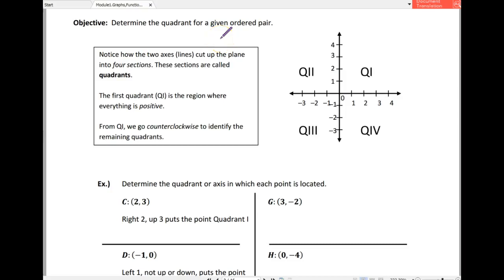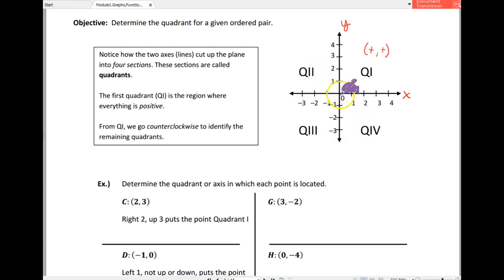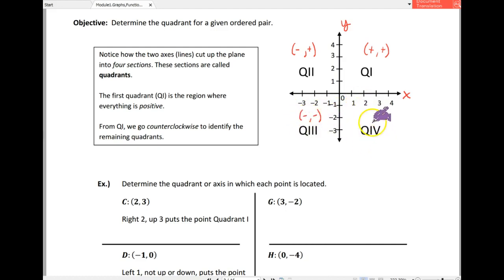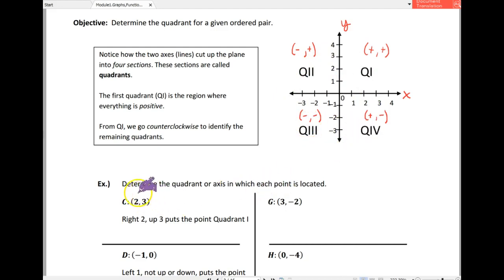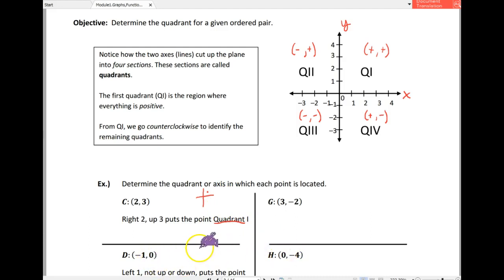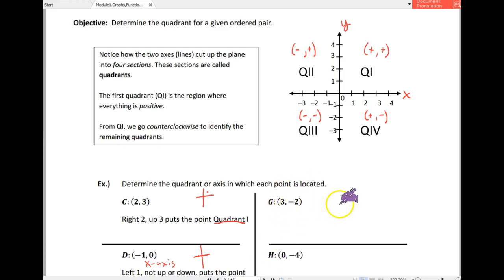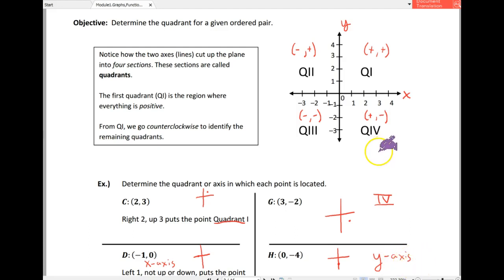Determine the Quadrant of an Ordered Pair